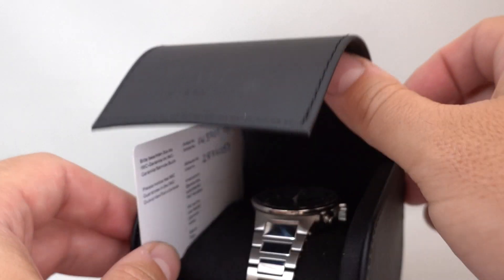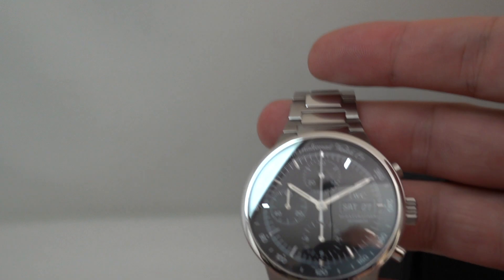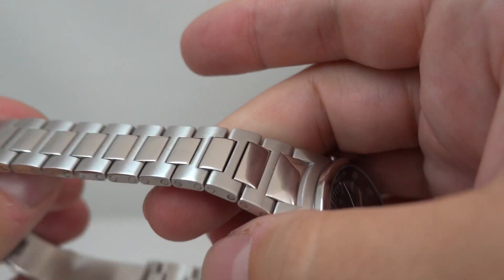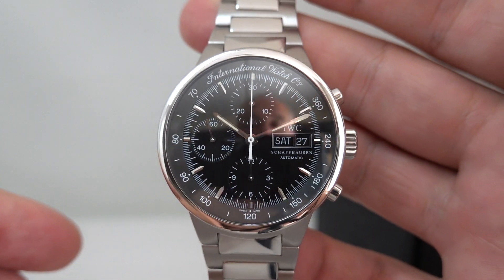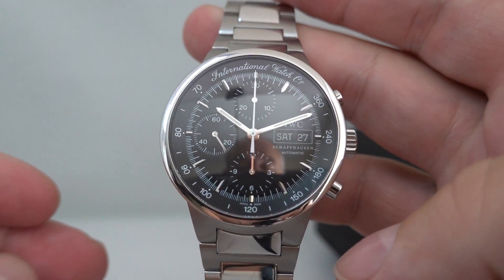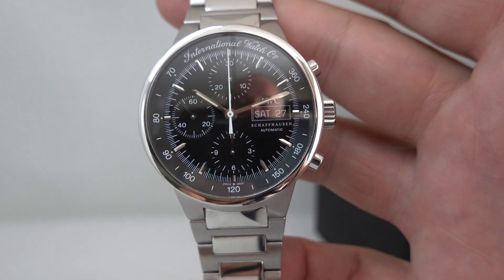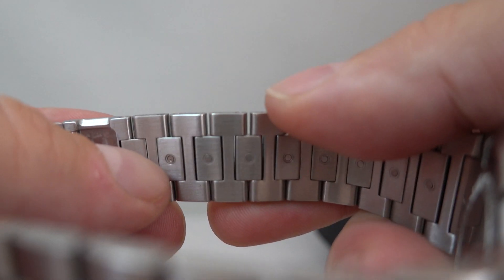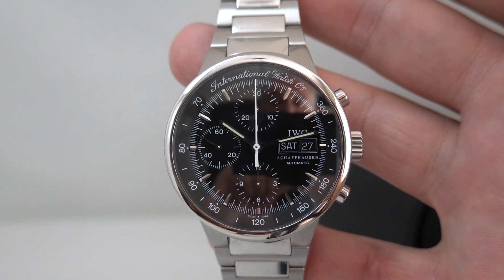c2002 IWC GST Chronograph men's steel sports watch, model reference IW3707